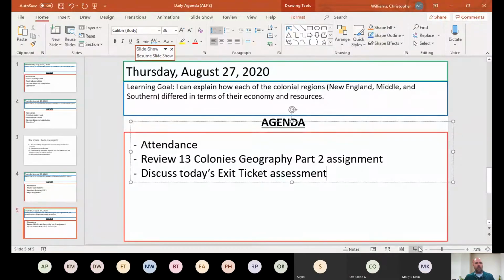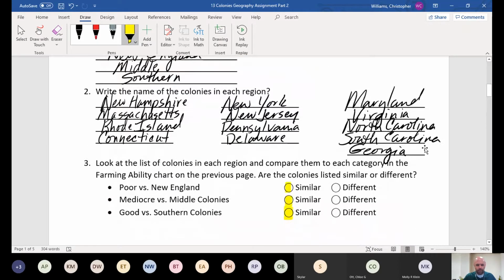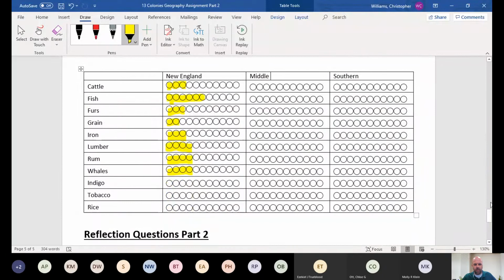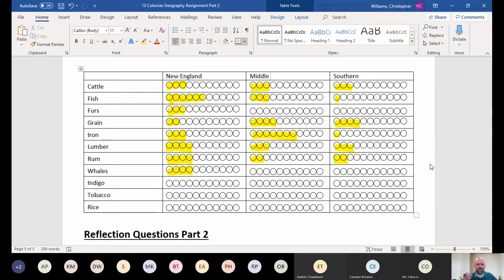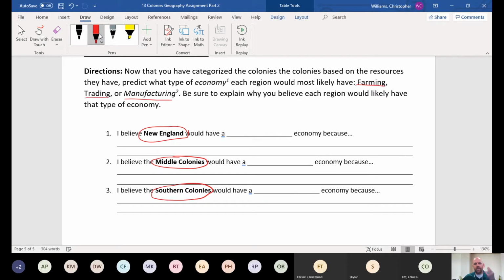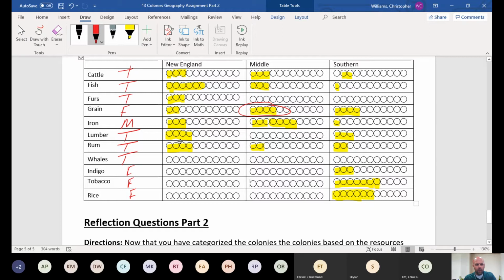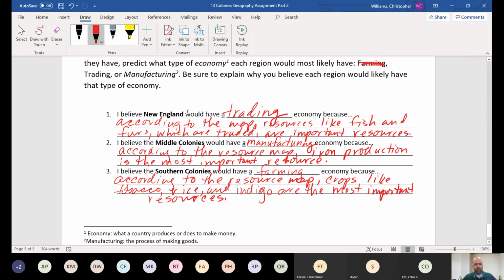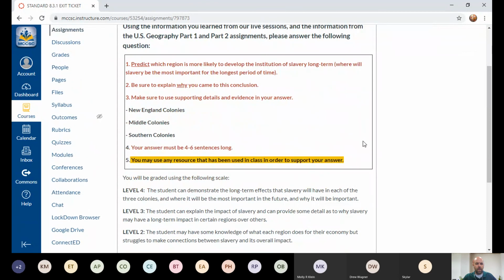Mr Williams LIVE SESSION (Periods 6,7,8) August 27, 2020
Today, we reviewed together part 2 of the 13 Colonies Geography Assignment. Additionally, we discussed the exit ticket assessment that is posted in today's class page.